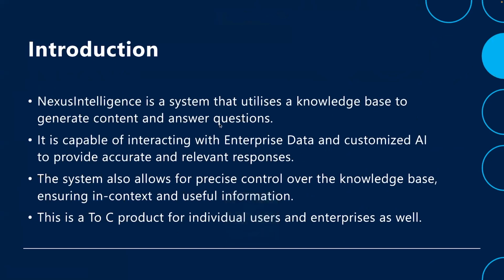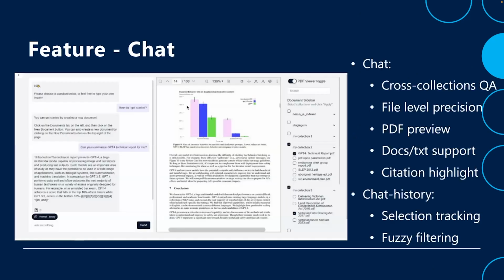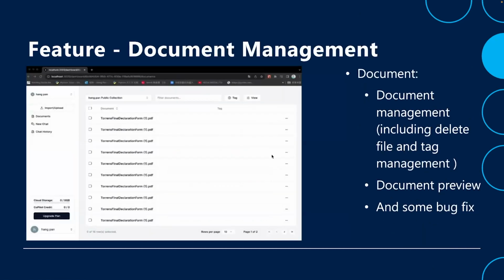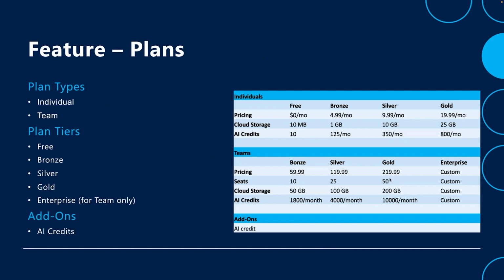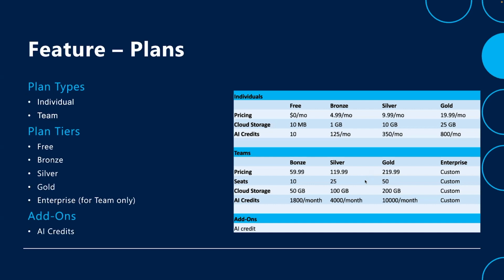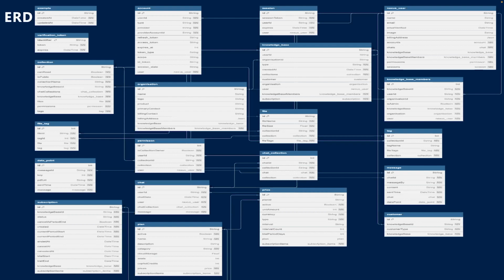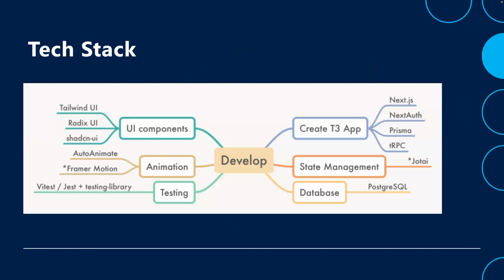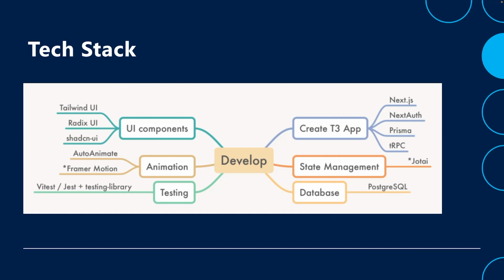Web开发全栈项目班20期P3 Agile团队项目——NexusHub Proposal展示